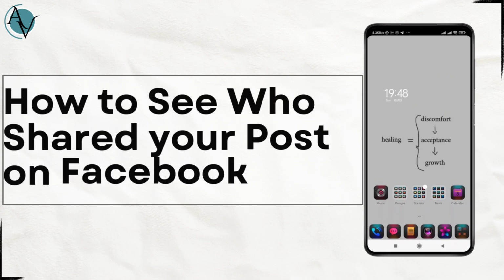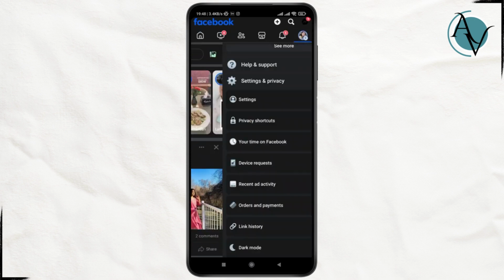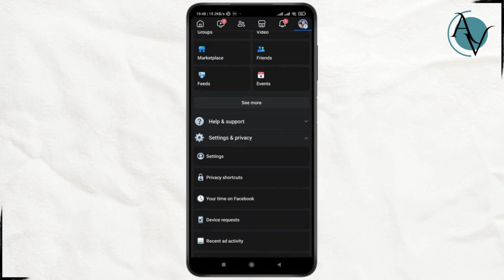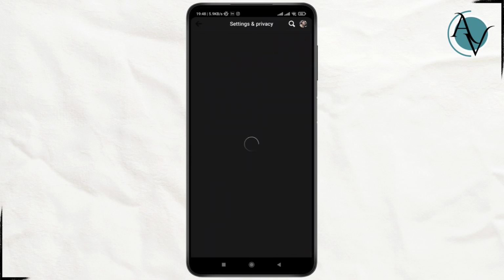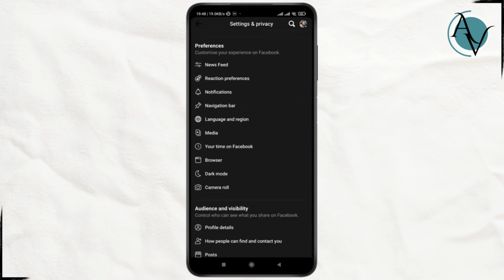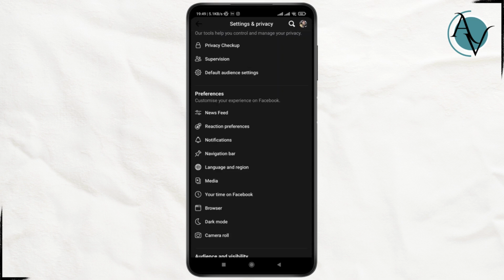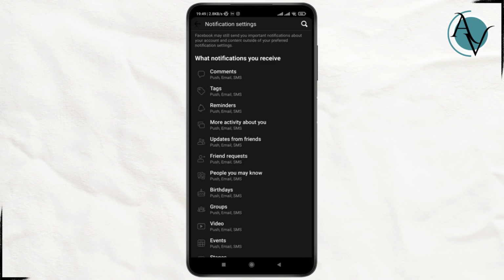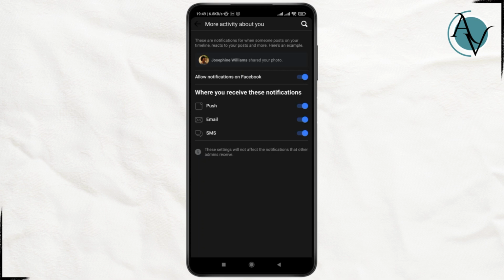How to See Who Shared your Post on Facebook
Learn how to easily find out who shared your post on Facebook with this step-by-step guide! Whether you're curious about who’s engaging with your content or want to track the reach of your posts, this tutorial will show you exactly how to see who shared your Facebook post.

In this video, you’ll learn how to check who shared your post on Facebook and understand how Facebook’s sharing system works. By the end, you’ll know how to figure out who shared your Facebook posts and how to track them effectively.

0:30 Step 1: Accessing Your Facebook Post
0:50 Step 2: Checking Who Shared Your Post
1:20 Step 3: Viewing Shared Details